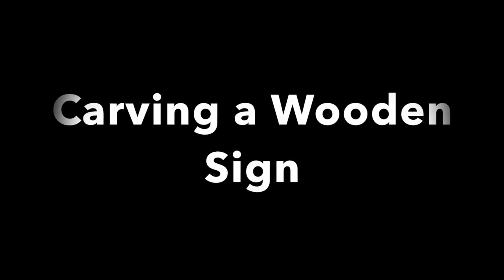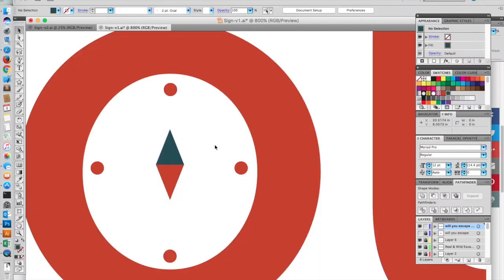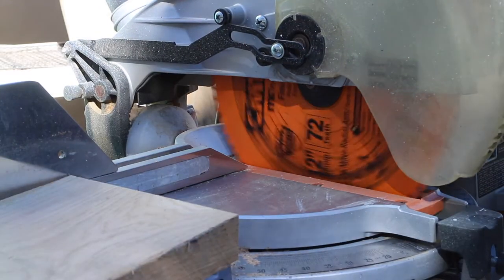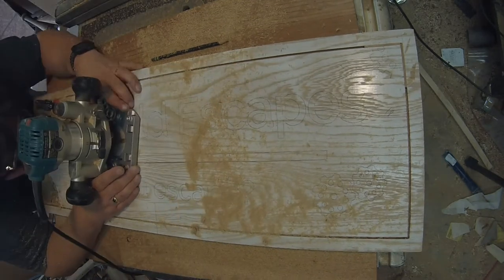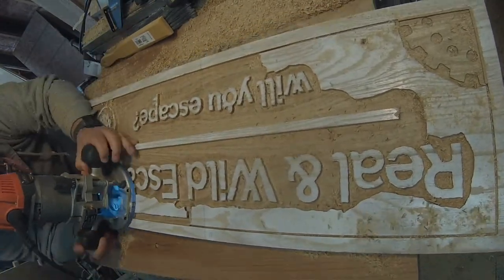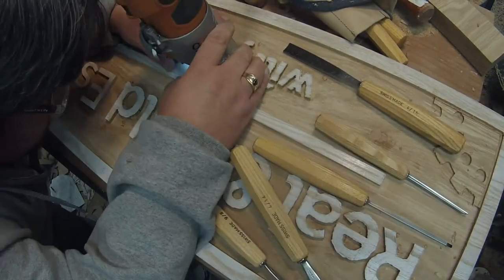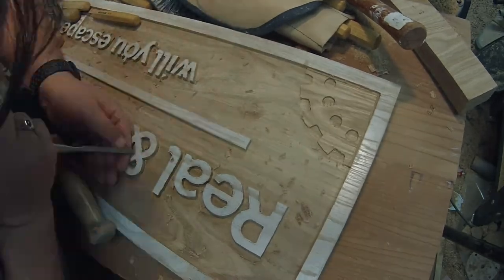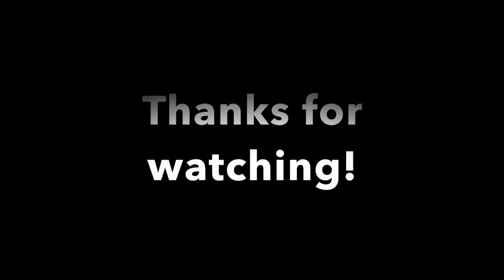Carving a Wooden Sign For an Escape Room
A friend of mine commissioned me to carve a wooden sign for her escape room business. It was a fun build.